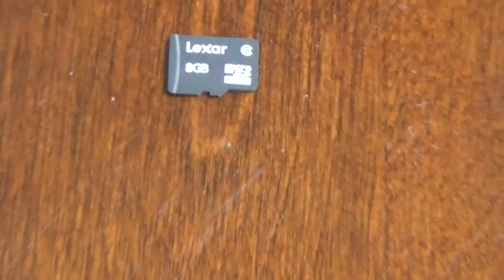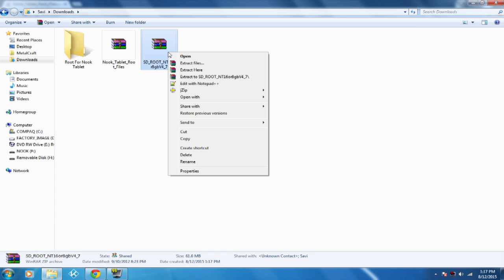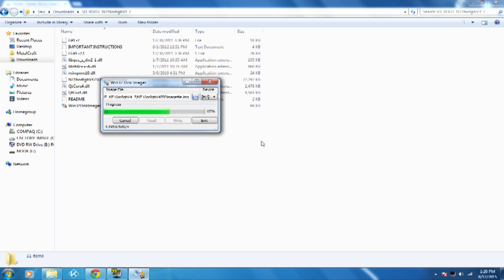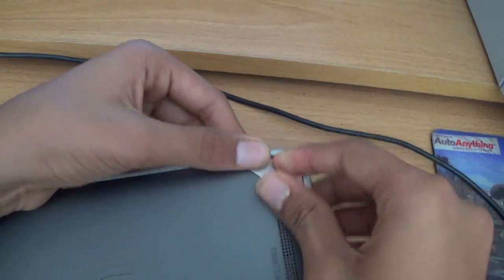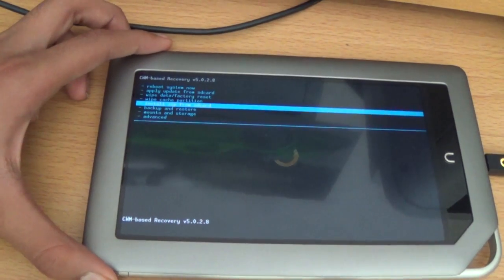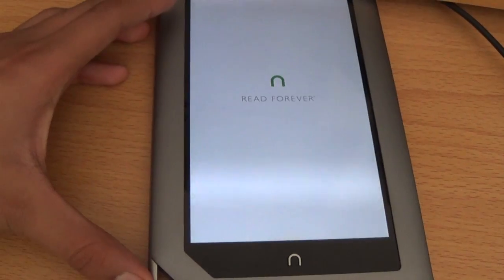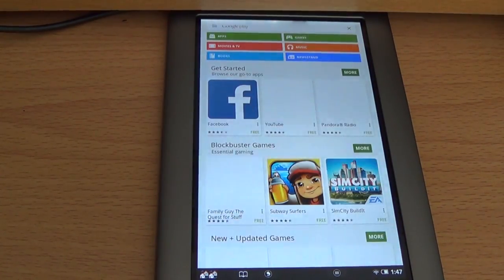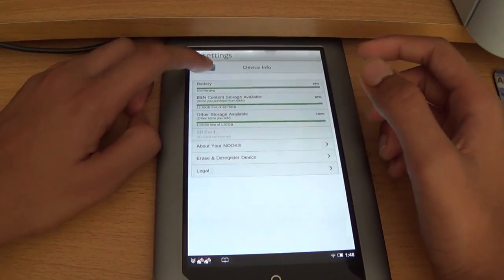How To Root Nook Tablet 1.4.3 (IN 10 MINUTES OR LESS) NOT NOOK COLOR [Update Video]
***PLEASE READ EVERYTHING BELOW***

2. Follow steps from video

3. Enjoy

When you have rooted you can erase the file on your SD card:
1) Go to settings and then device info.
2) Click on SD under storage.
3) And click on erase all data!